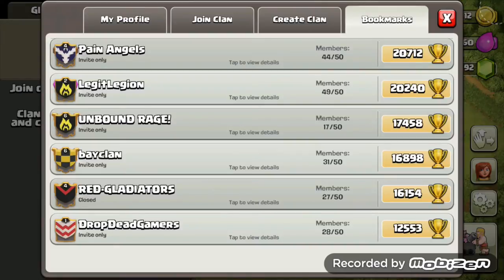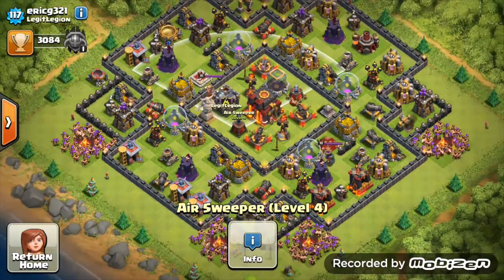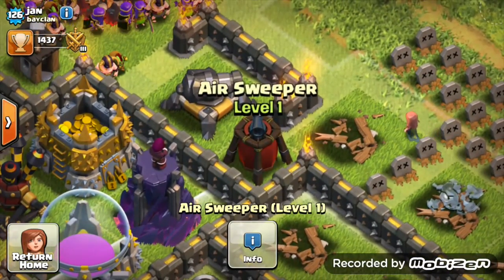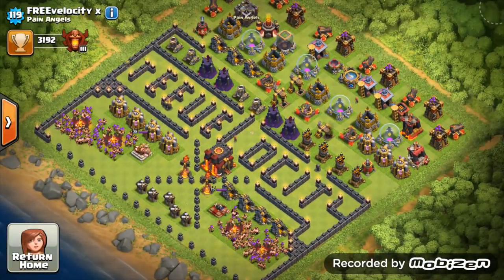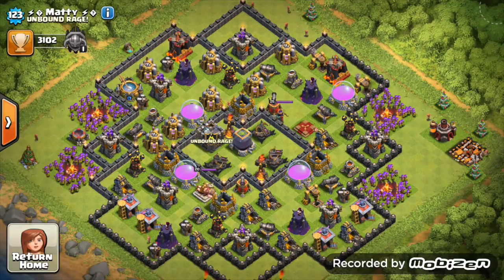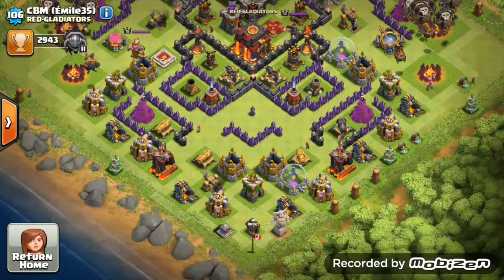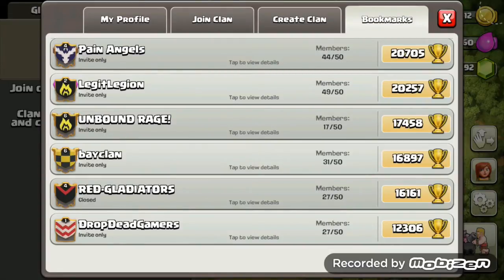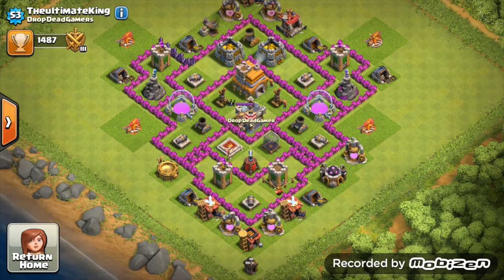Clash Of Clans | Base Review Series | Ep#2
Players Featured In This Video:
-ericg321 0:30
-Jan 3:50
-FREE velocityx 6:30
-Matty (Clash With RawDog) 8:37
-Emile35 (ClashingBeastMachine) 10:40
-TheUltimateKing 14:05

To be featured in future episodes, please leave your
Name:
Clan
Clan Tag
League

Category: Games
Updated: 10 June 2014
Version: 6.108.5
Size: 53.3 MB